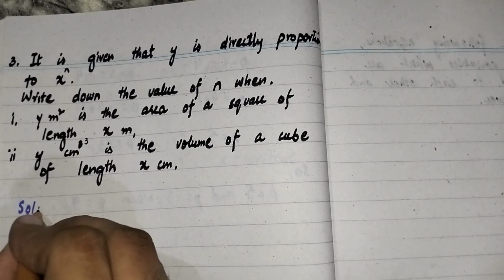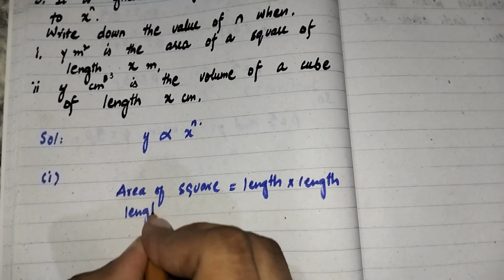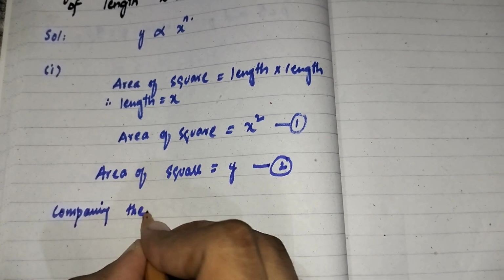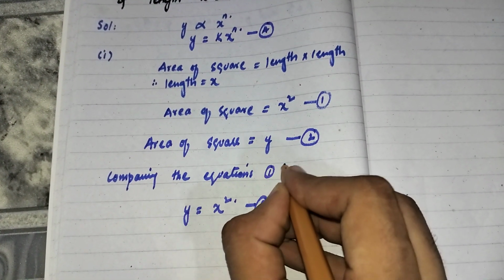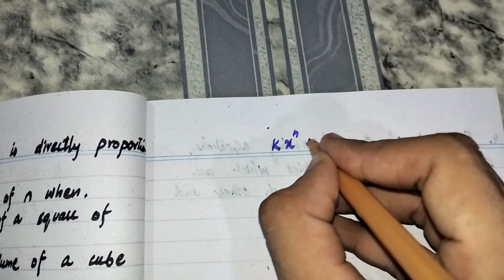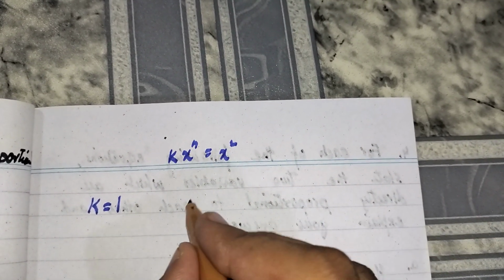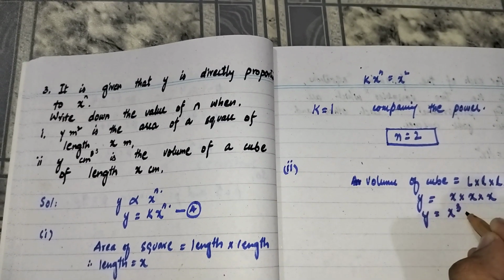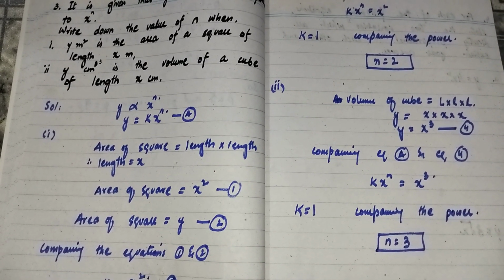Exercise 1-B, Q.3, Updated Edition, Class 8 Math, New Secondary Mathematics Book 3, APS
Exercise 1-B, Question # 3, Updated Edition, Class 8 Mathematics, New Secondary Mathematics Book 3, APS
Updated Edition
Asad Warraich